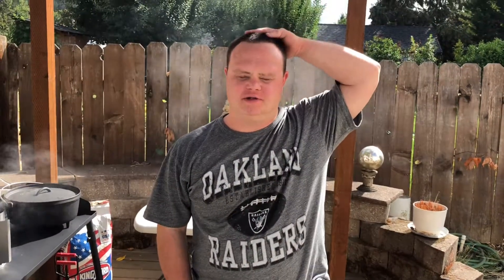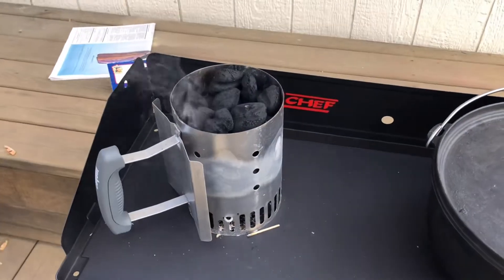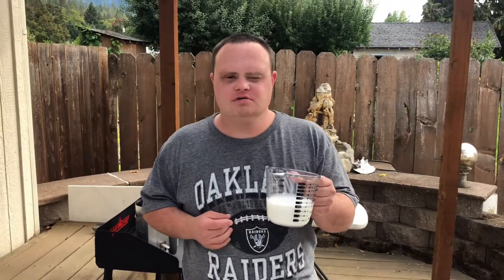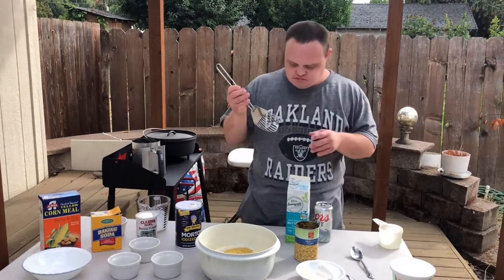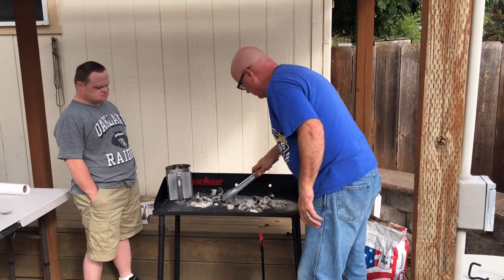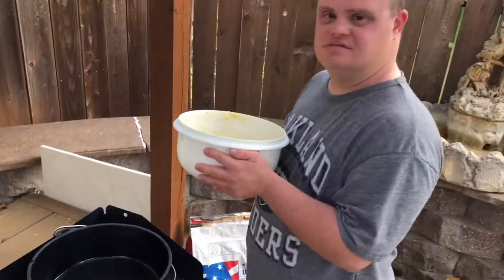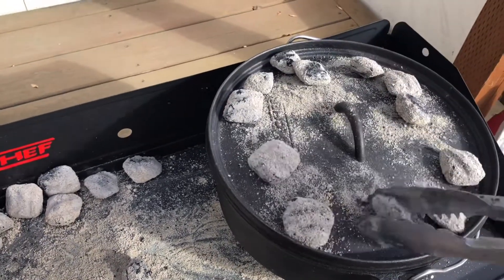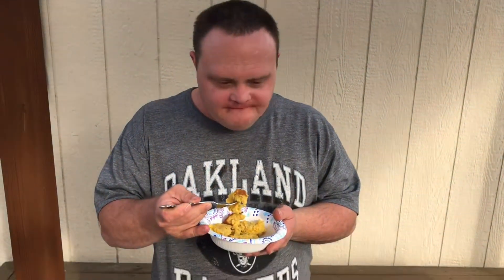Chef Bubba J cooks up the BEST Buttermilk Cornbread in the Dutch Oven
Chef Bubba J (Joshua Wilson)  whips up his new Buttermilk Cornbread in the Dutch Oven. He recommends a honey butter spread on the Cornbread for a delicious treat. Filming took place in beautiful Grants Pass, Oregon.

Recipe

Ingredients
2 cups cornmeal
1 1/2 teaspoons baking powder
1/2 teaspoon baking soda
1 teaspoon salt
1 (12-ounce) can creamed corn
1 cup buttermilk
2 eggs
2 tablespoons lard

Directions
1) In a large bowl, mix the dry ingredients together, and then add the creamed corn, buttermilk, and eggs, and mix thoroughly.
2) Position 15 charcoal briquettes around the bottom. Heat the Dutch oven over the fire.
3) Melt the lard in the Dutch oven, and then add the batter. Cover the Dutch oven and place 10 coals on the lid.
4) Cook for about 30 minutes
5) Let cool for 5 to 10 minutes before cutting.

Serve warm.

Recipe courtesy of Bob Taylor